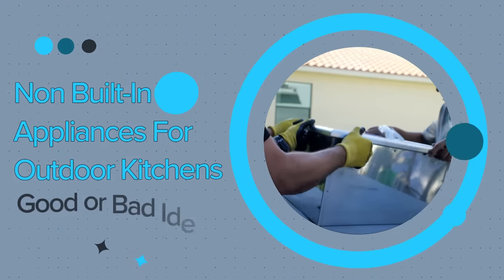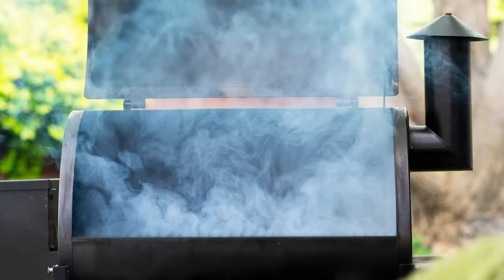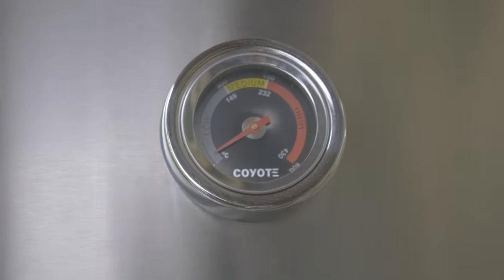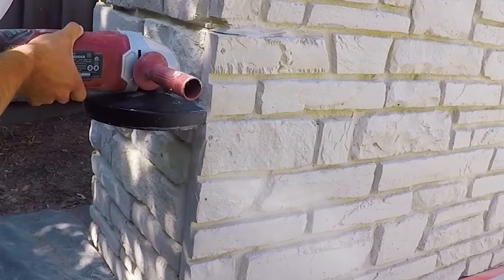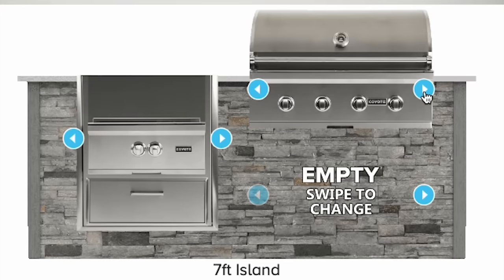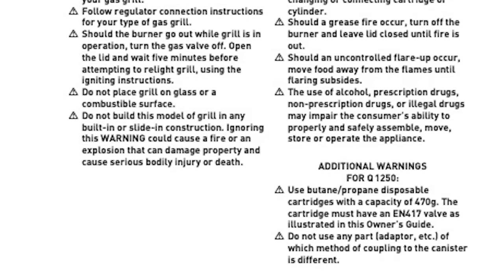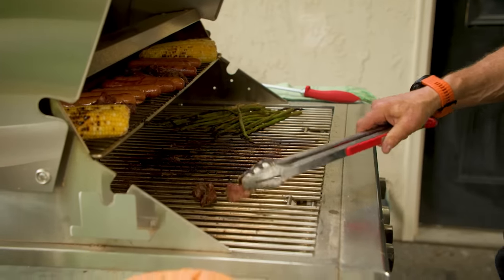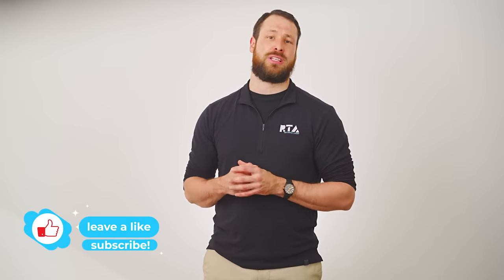Convert Freestanding Grill to Built-In Grill | Is it a Good Idea?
You’re building an outdoor kitchen and you’re wondering how to convert freestanding grill to built-in grill. Seems like a straightforward process… But there’s actually a lot more to it than you may realize! Before jumping right into how to do this, it’s important to consider if it is actually a good idea or not first! To determine this, it comes down to exploring three different categories.

If you convert a freestanding grill to built-in grill… The first thing you’ll have to consider is construction. There’s a huge difference in construction between built-in grills and non built-in grills! As you know, your outdoor kitchen should be a permanent structure. Therefore, it’s reasonable to expect your appliances to last just as long. Built-in appliances are manufactured with premium materials, and almost always come with a lifetime warranty to back this quality. Non built-in appliances will not share this feature. The materials used are not made to last the long haul, and they often come with a short-term warranty.

Another factor if you convert a freestanding grill to built-in grill is design. How do these appliances differ in design? Of course, a built-in grill is designed to be installed into an outdoor kitchen. They will have flanges that comfortably rest on the outdoor kitchen countertop, making installation easy. Manufacturers will also have cutout dimensions specified so you know exactly how to plan for cutouts in your island. Non built-in grills do not have these features! So you’ll have a harder time installing and planning ahead.

The third consideration is safety, which is the most important of all! Be sure to watch the video for full details on why non built-in appliances are unsafe to use in an outdoor kitchen.

Did you like this video?